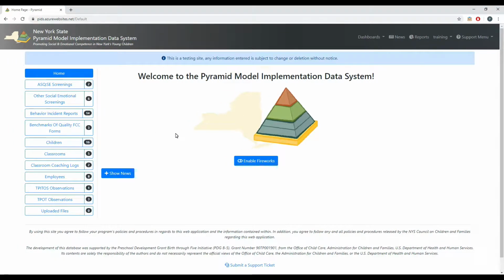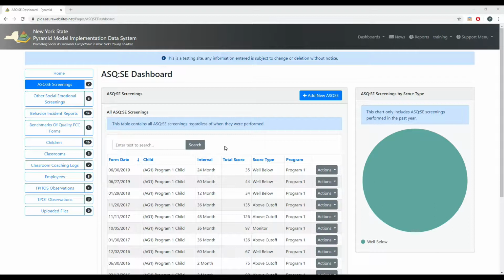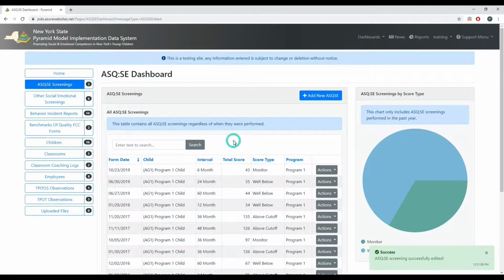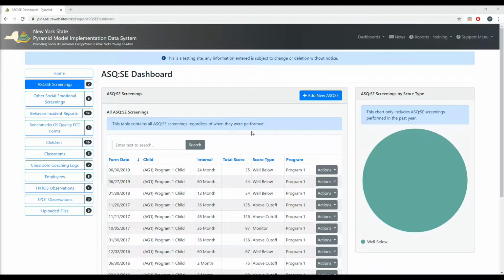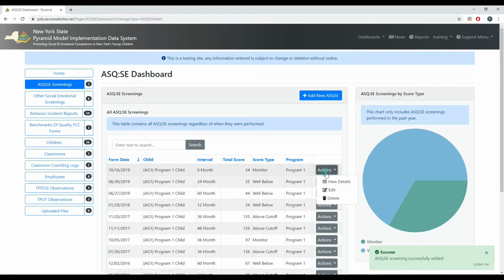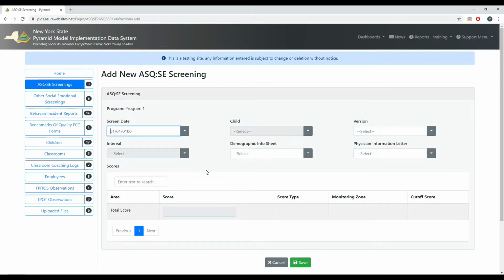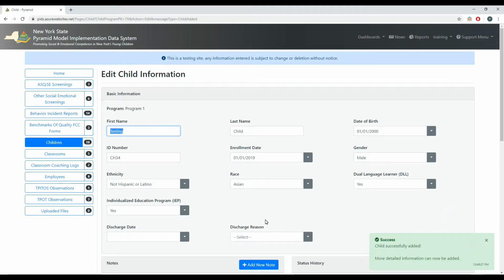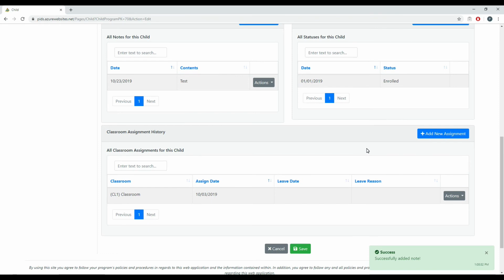Interacting with Information Training - Pyramid Model Implementation Data System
This video describes how to add, edit, view, and delete information inside of the Pyramid Model Implementation Data System (PIDS).

All names depicted in this video are fictitious.  Any similarity to actual persons or organizations is purely coincidental.